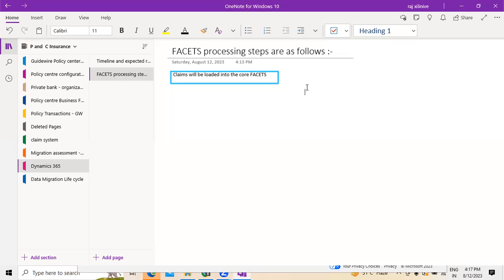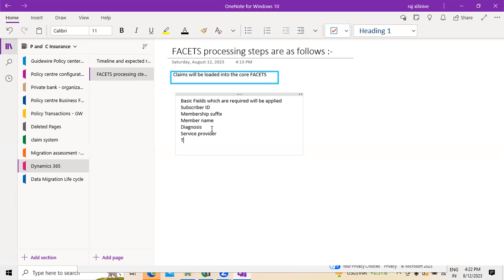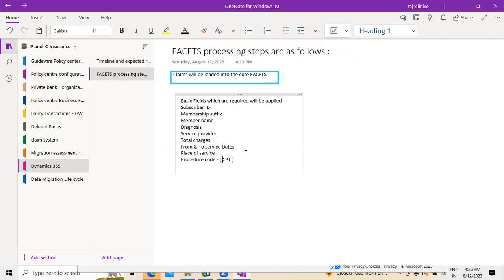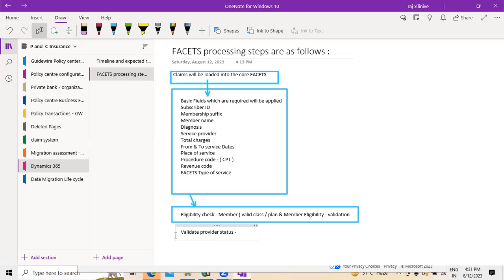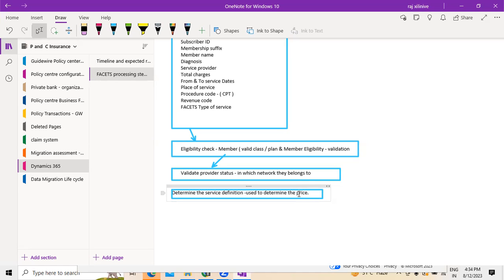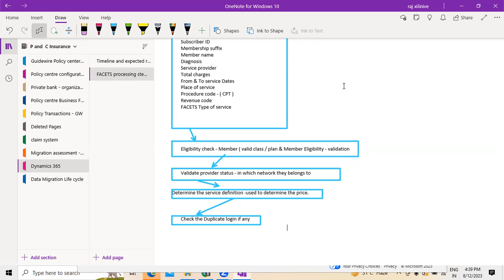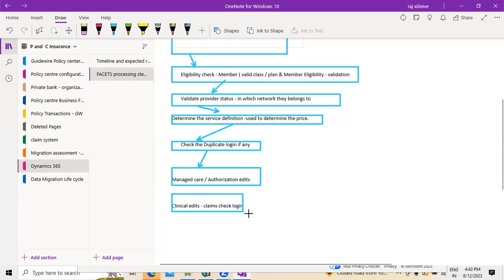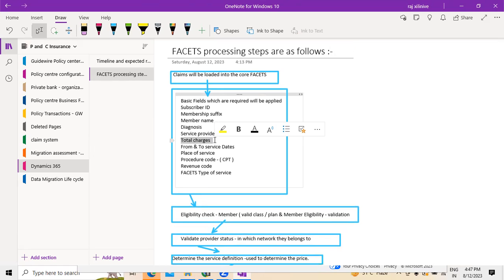Facets application Processing steps - Healthcare Business analyst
This class video is all about Facets application Processing steps - Healthcare Business analyst .